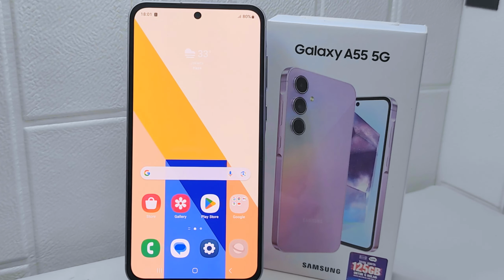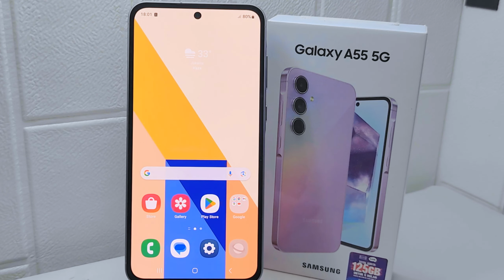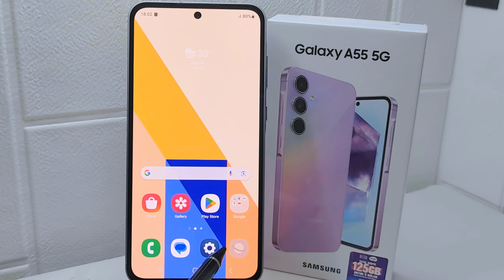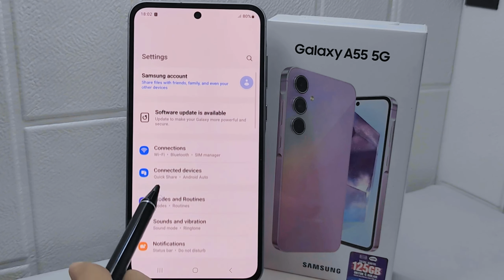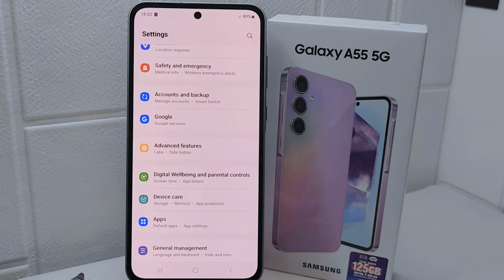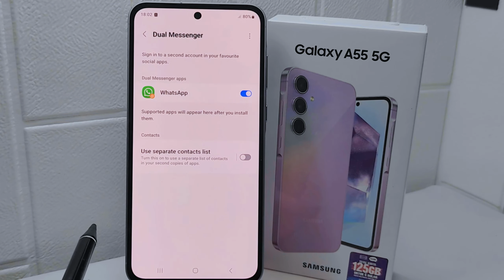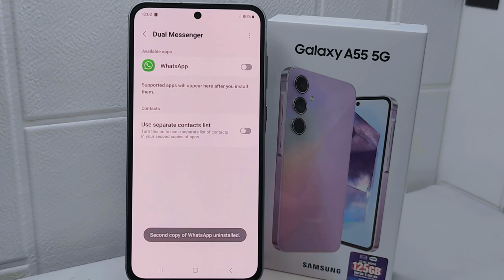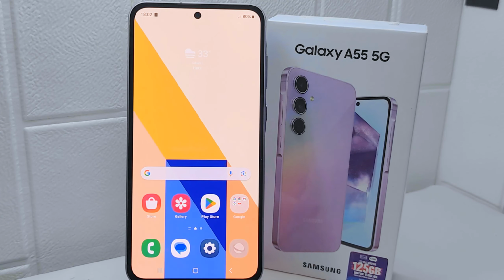How To Remove Clone App On Samsung Galaxy A55 5g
This tutorial deals with search:
remove clone app on samsung galaxy a55 5g
how to remove clone app on samsung galaxy a55
how to remove clone app on samsung